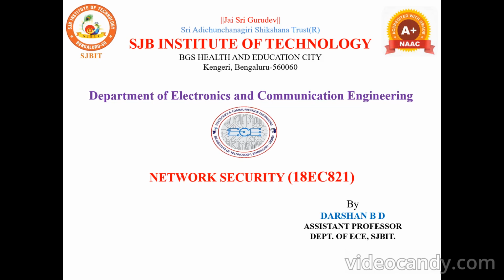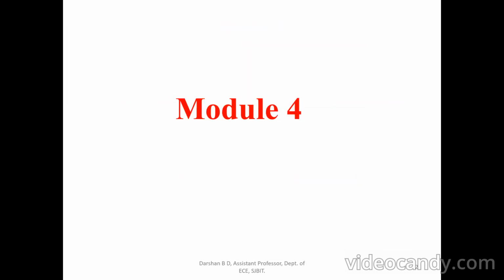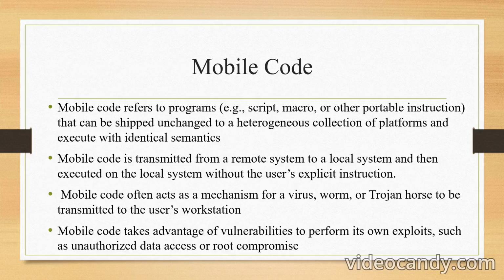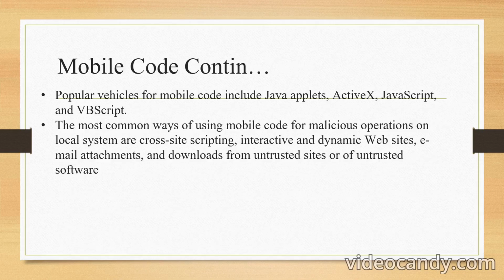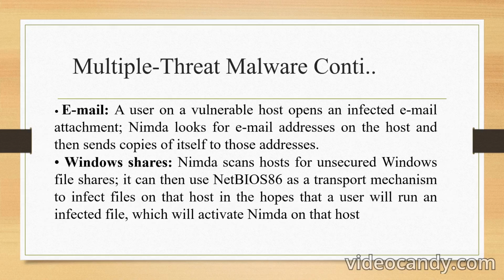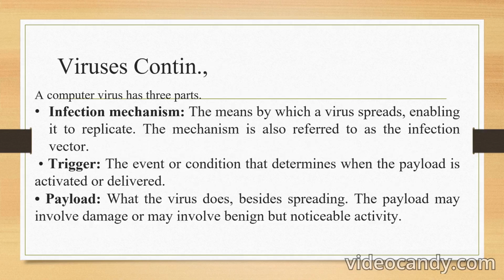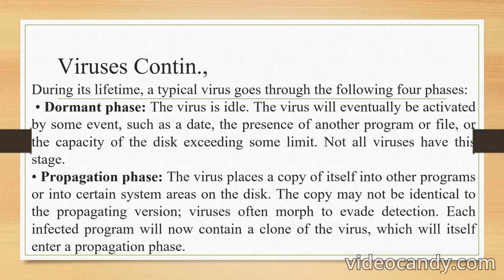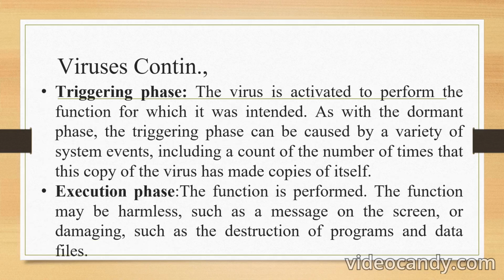Network Security Module 4 Malicious Software